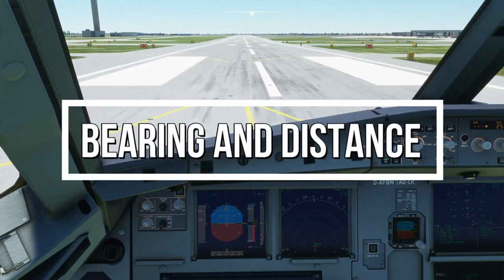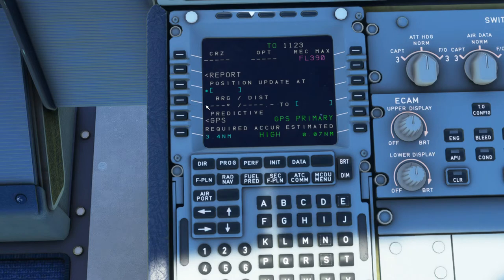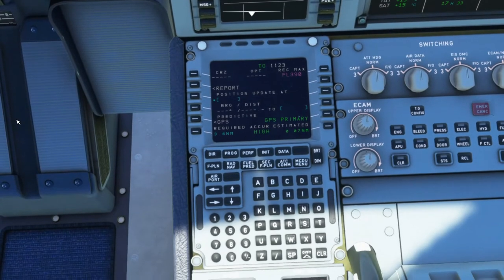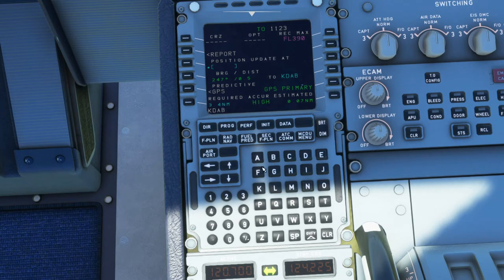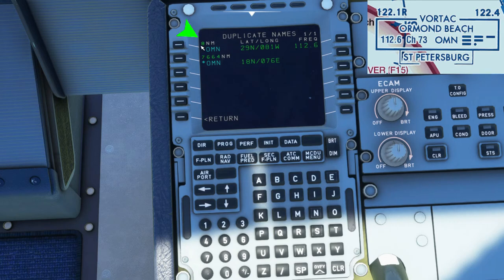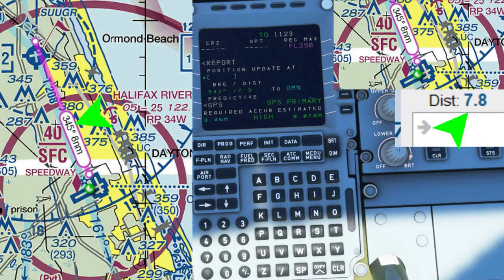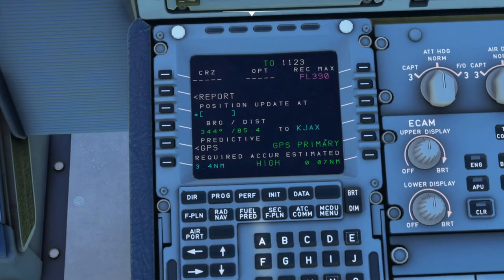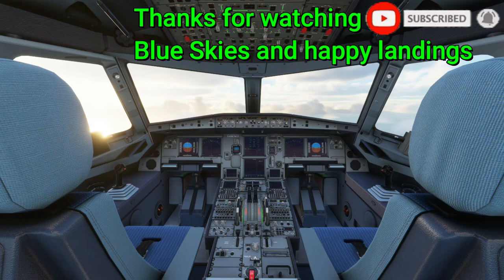Bearing and Distance EXPLAINED | MCDU PROG PAGE FEATURE | Microsoft Flight Simulator | A32NX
Bearing and Distance Prog Page

Hey folks, here's a short explanation video on what the Bearing and Distance function does and how to use the new Prog page feature.

i5-9300H